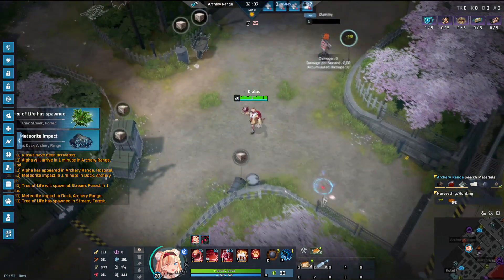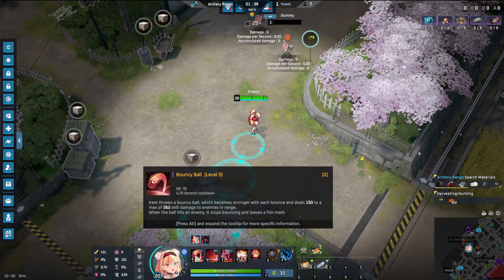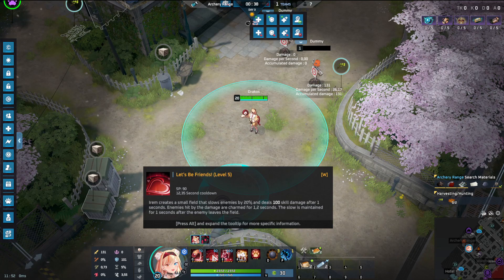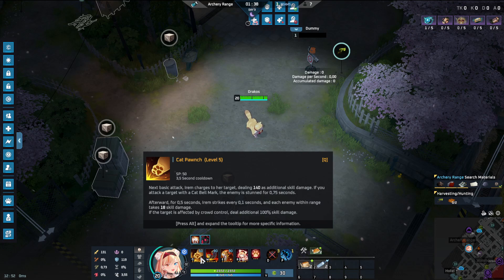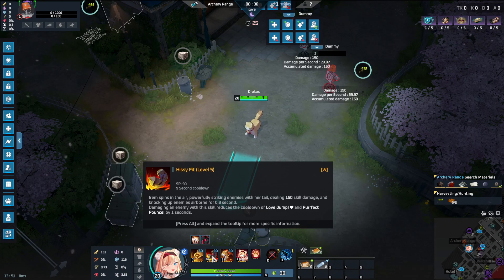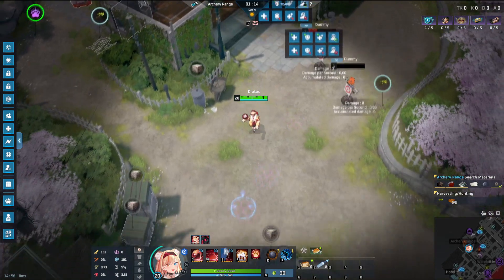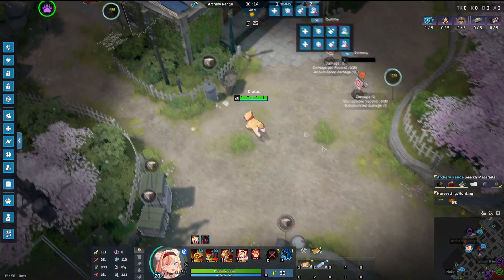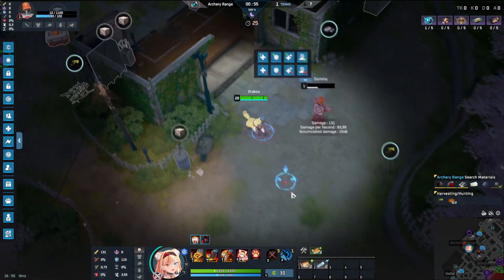Irem Subject Spotlight | Gameplay - Eternal Return